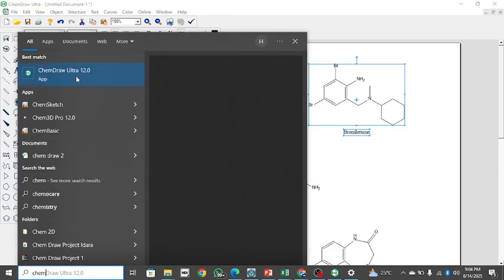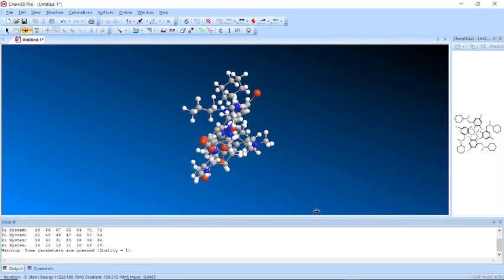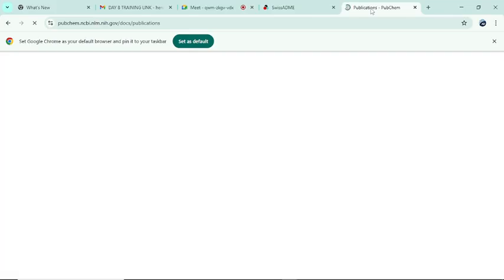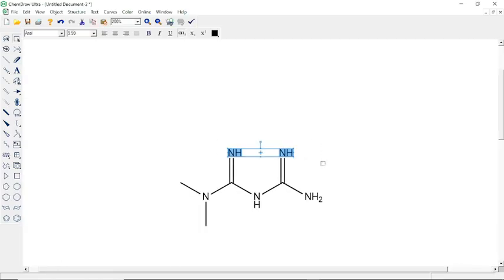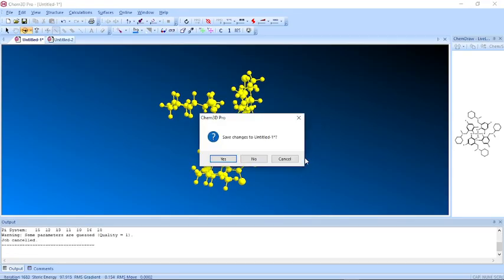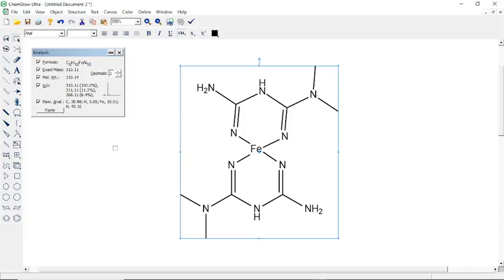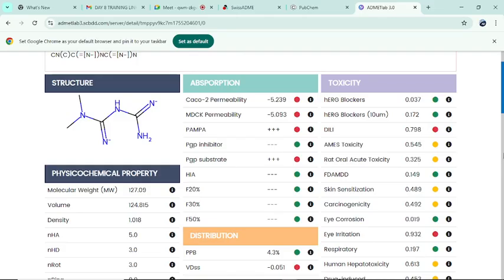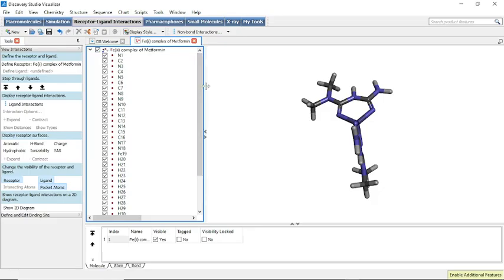Day 8 S1; Modeling of Nanoparticle II and Chem3D